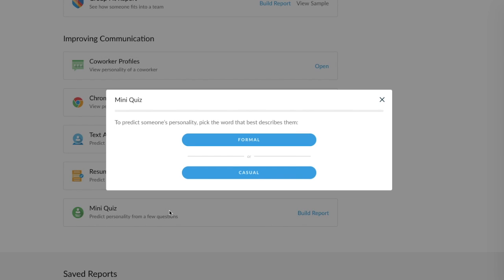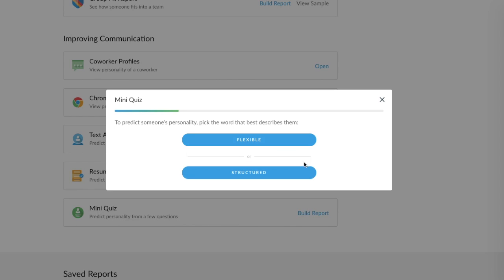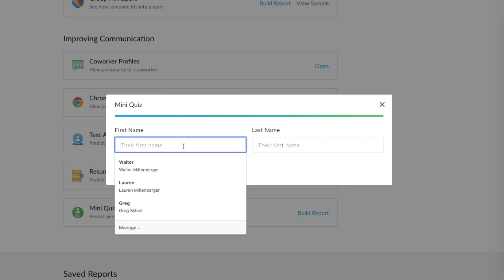Mini Quiz Tutorial - Crystal Knows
Understand how to run Crystal's Mini-Quiz to understand anyone by answer 4 quick questions about them.